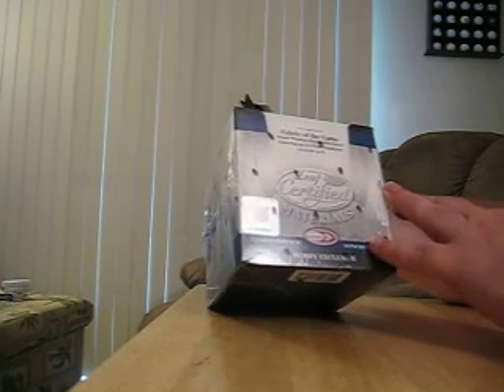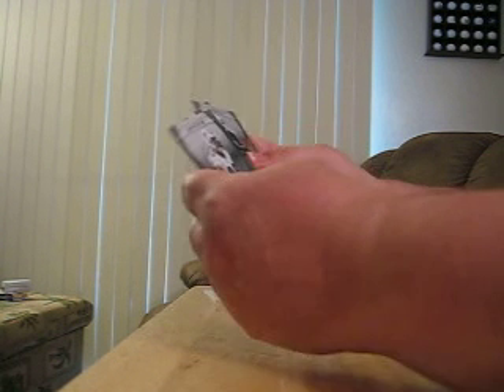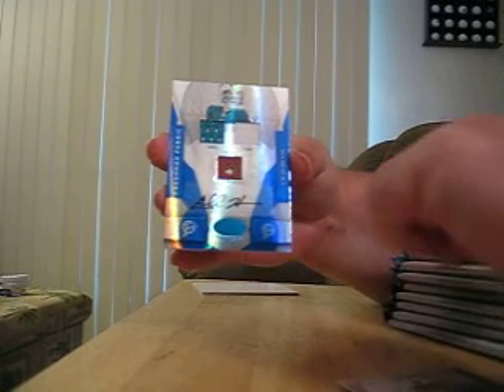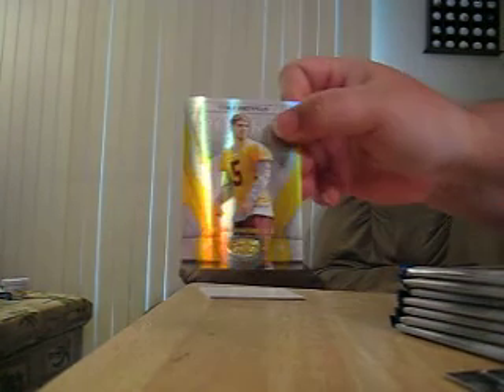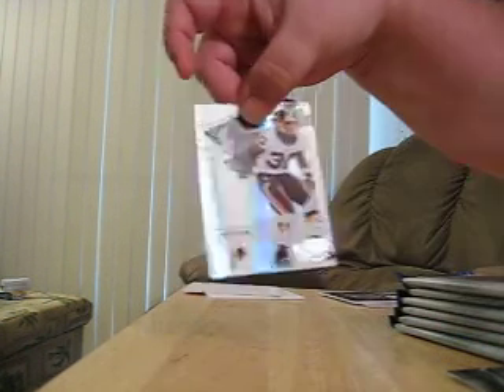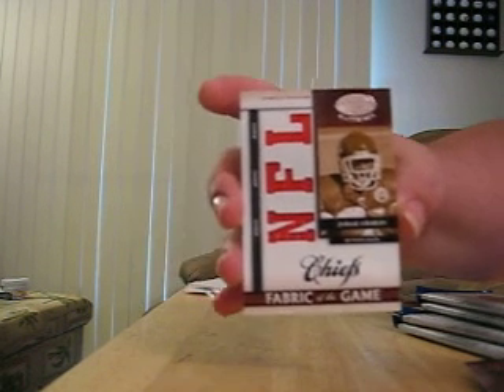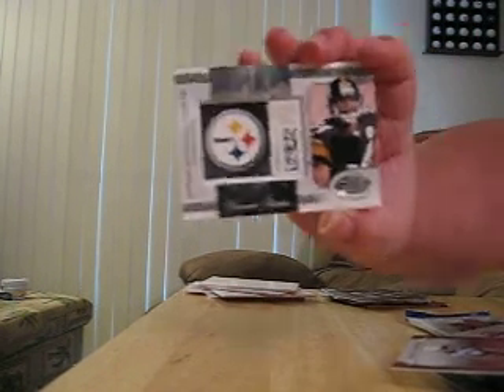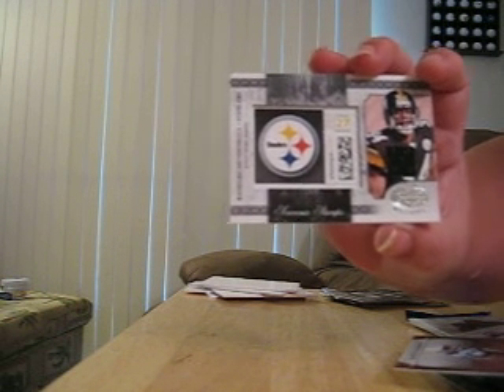2008 Leaf Certified Materials Football Box Break!